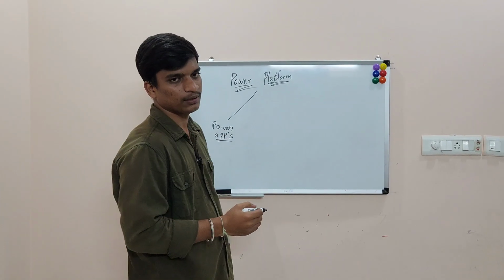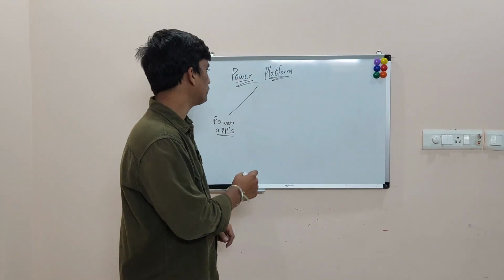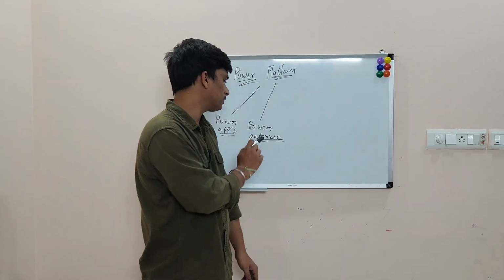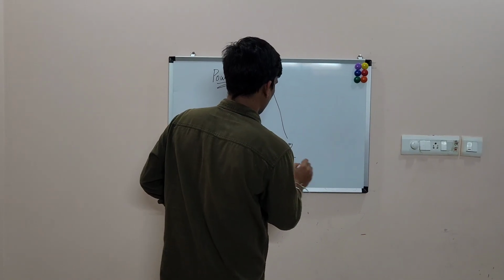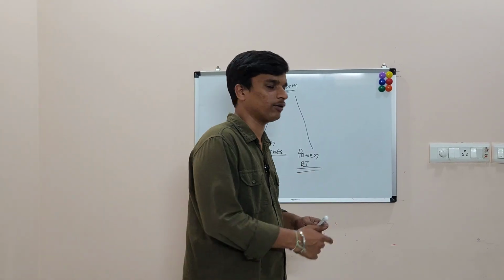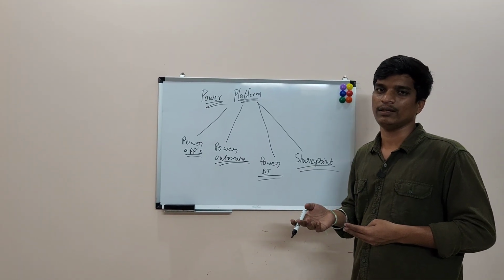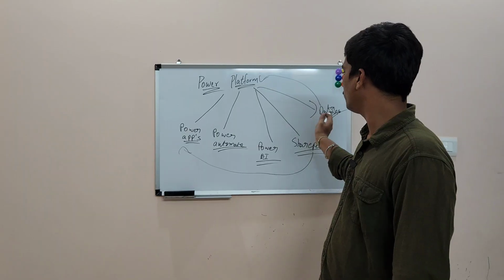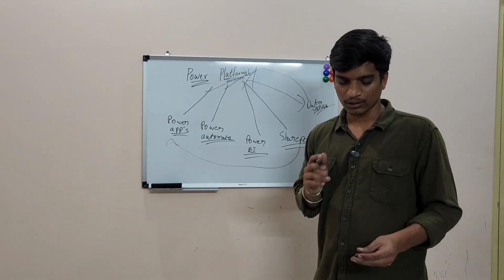Power Platform introduction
What is Microsoft Power Platform? Explanation of Power Platform